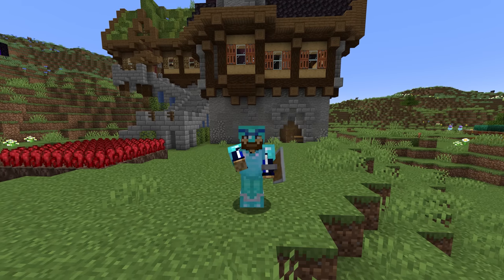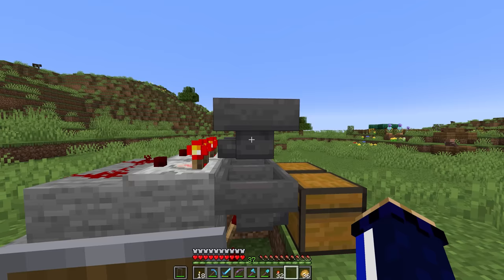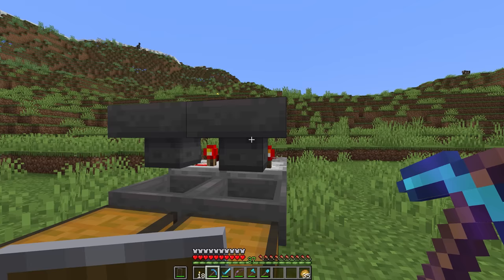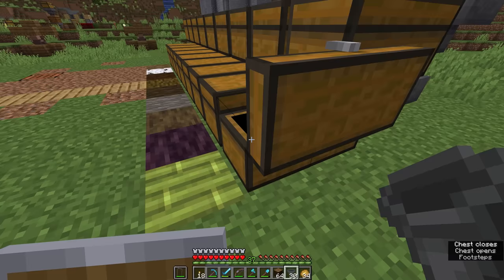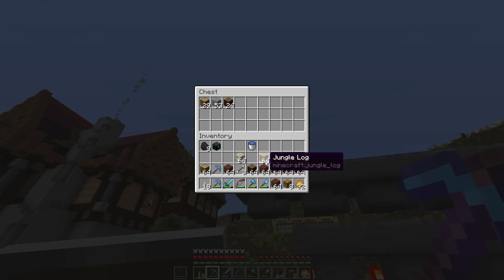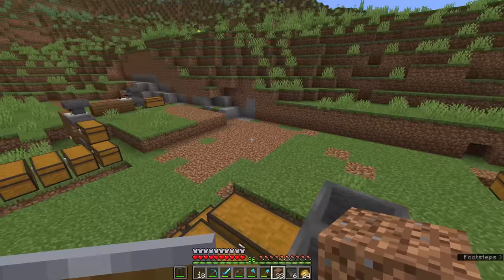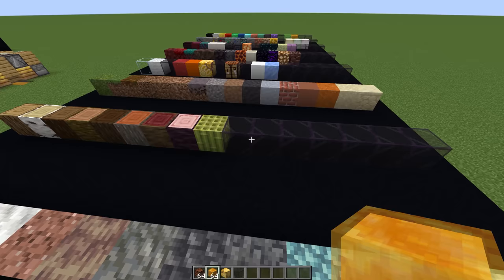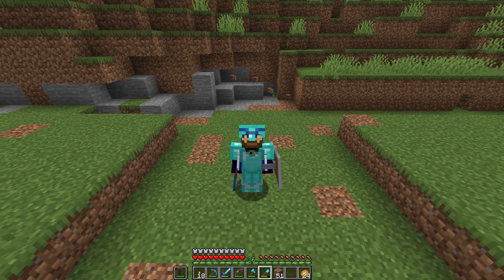Intro to Auto-Sorted Storage! ▫ Minecraft Survival Guide S3 ▫ Tutorial Let's Play [Ep.30]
This tutorial will show you how to set up item filters for an automatic self-sorting storage system.

We start with a basic standalone item filter, explaining what each component in the circuit does, then discuss why overflow protection is important when building these circuits side-by-side. After that, we move on to the classic@impulseSV item filter and demonstrate automatic sorting for all the different Overworld wood types!

Later in the video I show some of the process of planning out a long-term storage building, with different categories of blocks to consider for bulk storage.
Along the way we take a closer look at the push and pull behaviours of hoppers, explain why eggs aren't an ideal filter material, and discover how renaming items in an anvil can prevent your storage system breaking!

GNU Paranor001